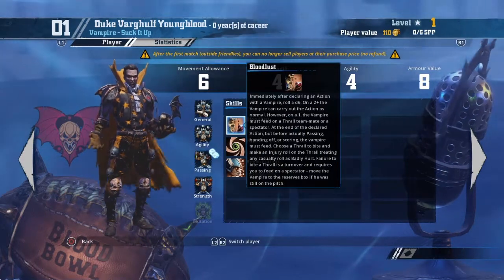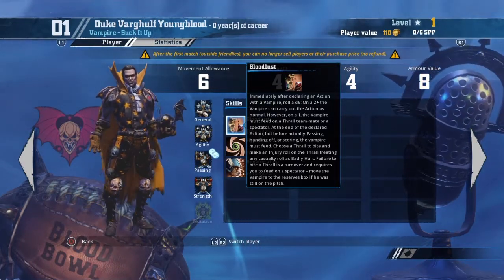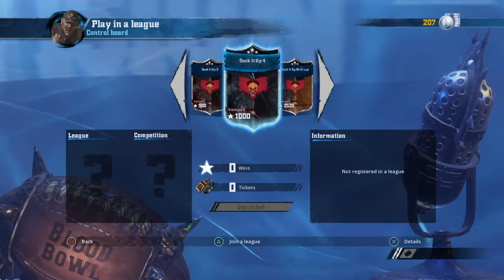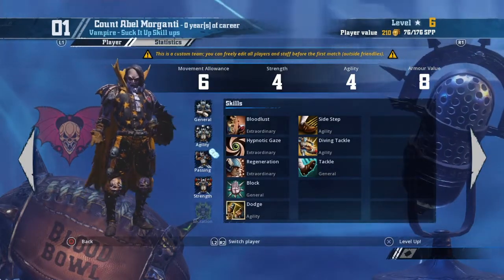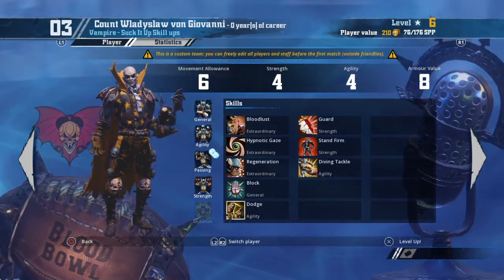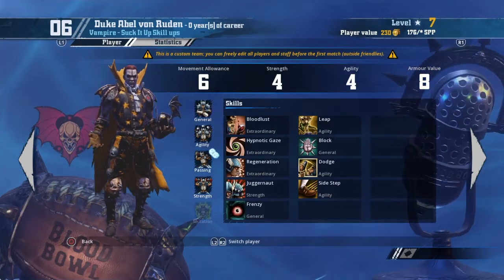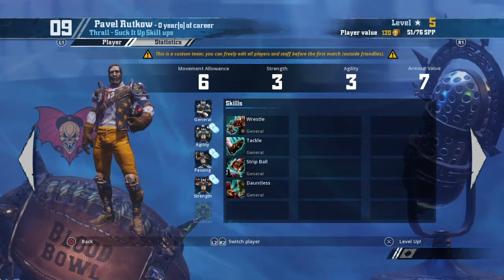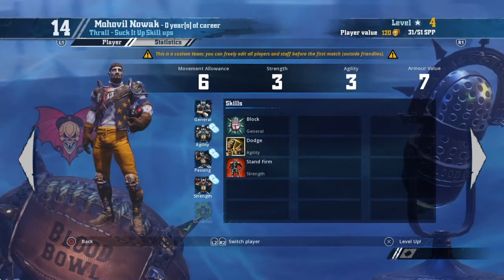Bloodbowl 2 Vampire Roster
In this latest video we take a look at vampires and the best starting rosters and skill ups